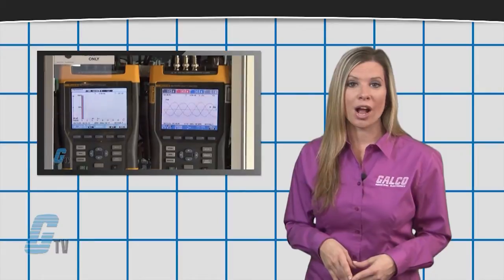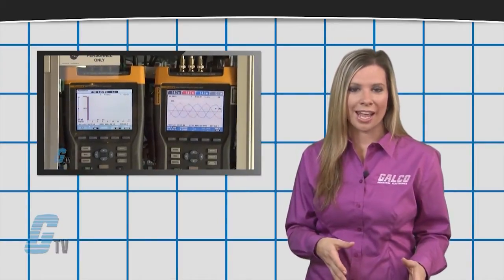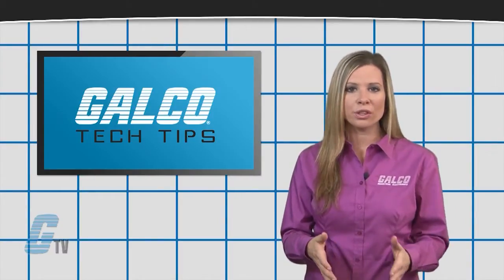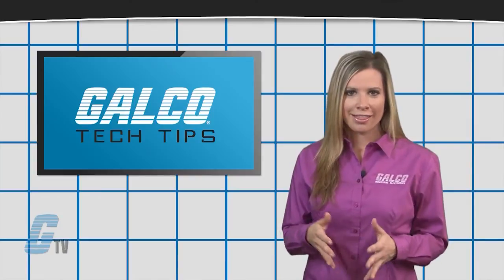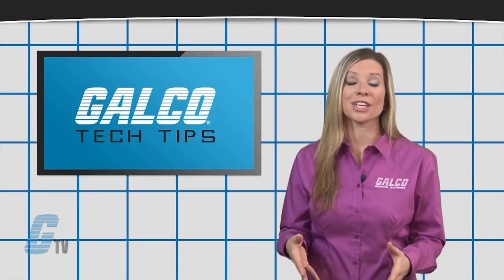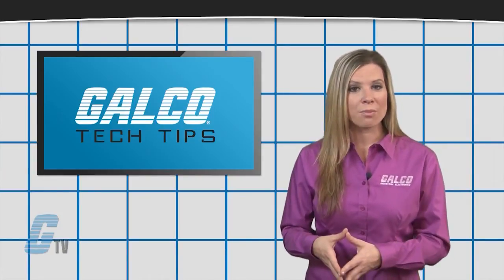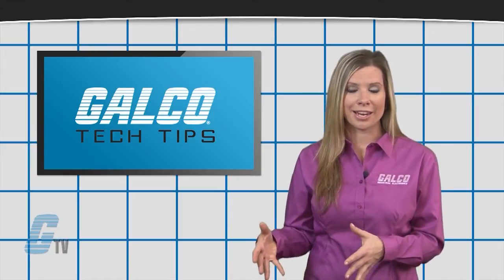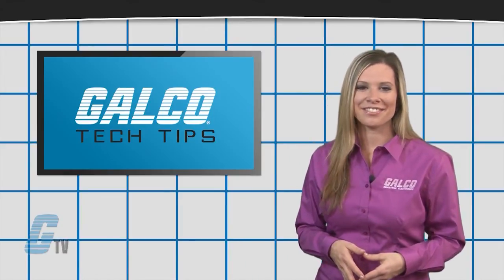What are Electrical System Harmonics? - A GalcoTV Tech Tip | Galco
Tech Tip: What are Harmonics?", presented by Galco TV.